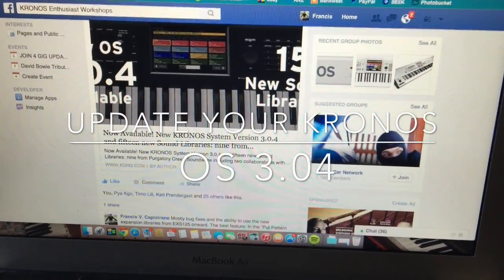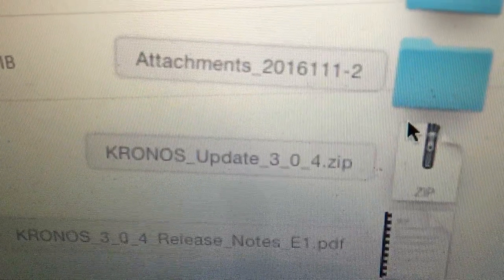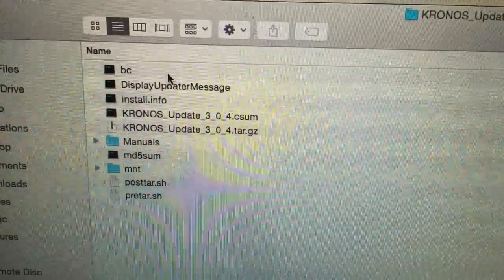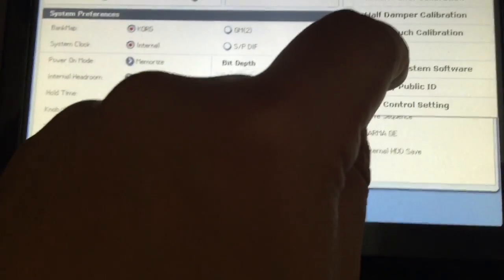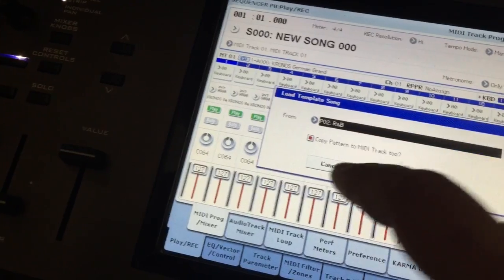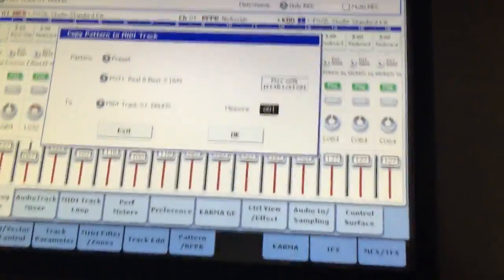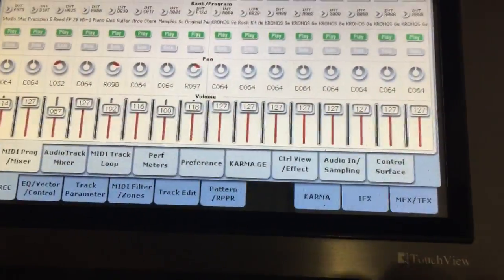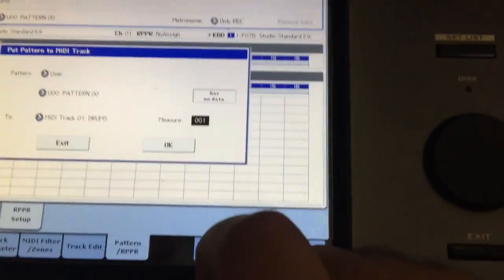Update Korg Kronos OS 3.04 Step By Step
Download the file. Unzip. Open folder. Copy contents of the folder to the root directory of a USB stick. Connect the USB stick to the Kronos. Go to global mode. Go to the drop down menu and select update system software. Press OK.